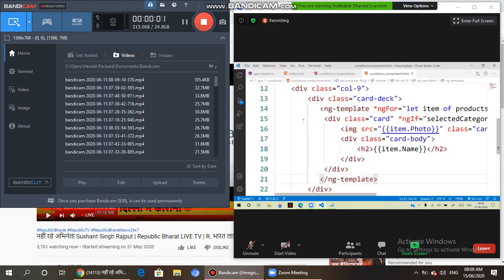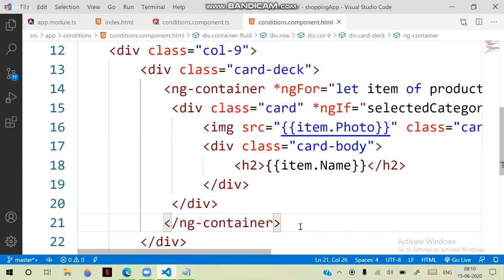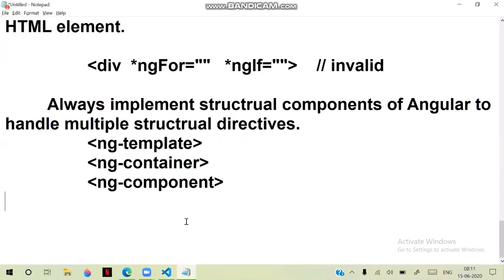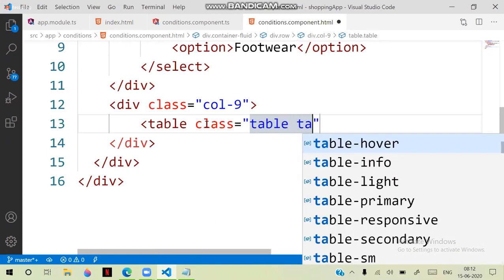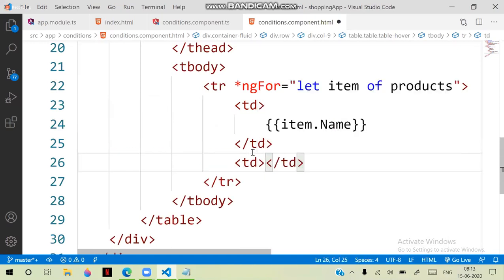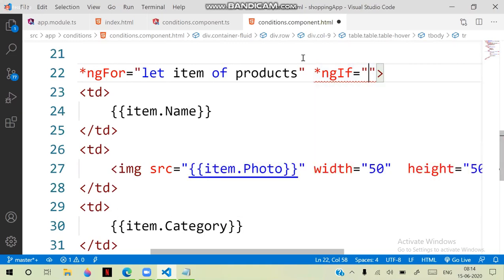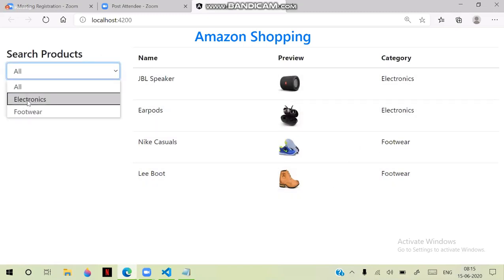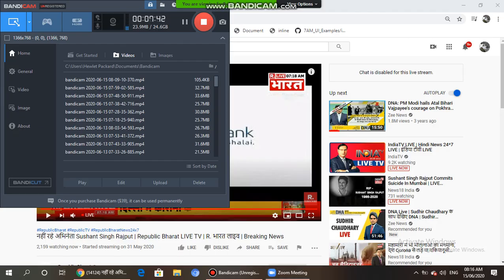What is Angular..267..What is ngFor in Angular ..